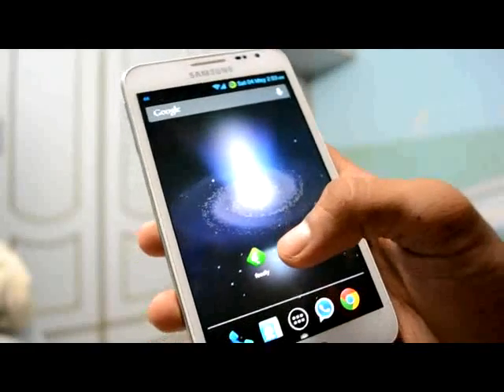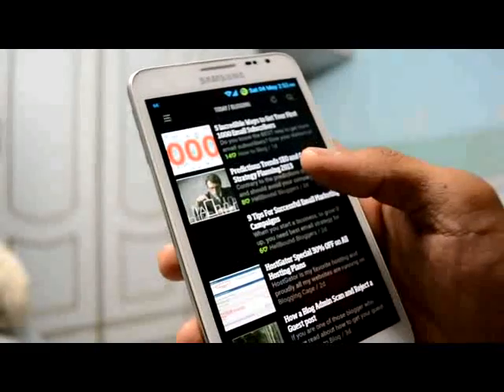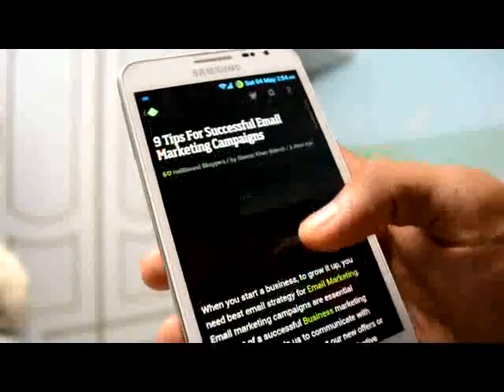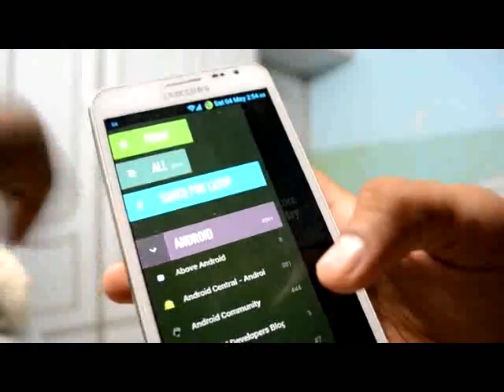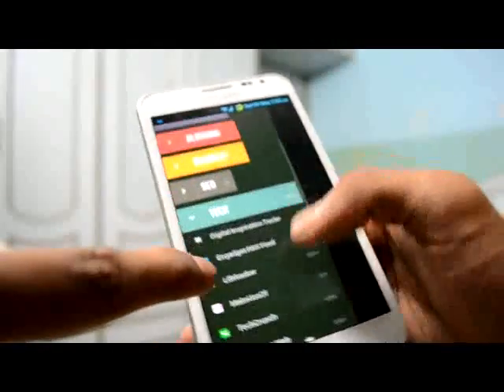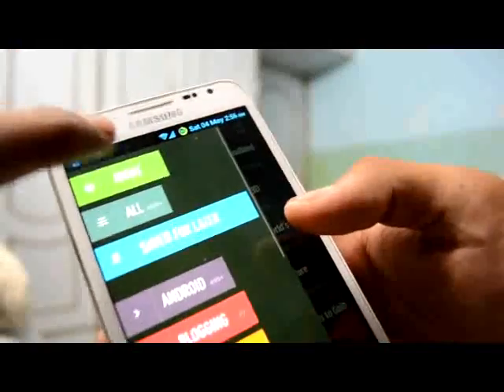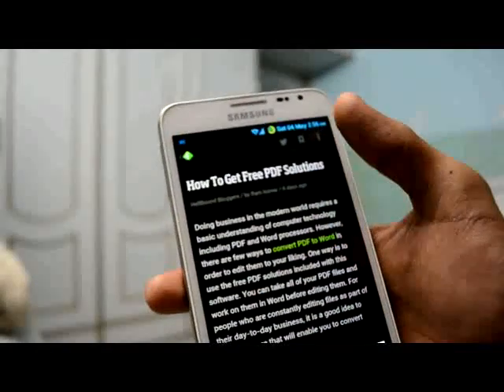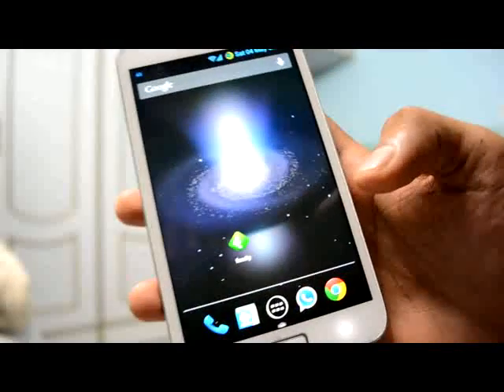Feedly App Review For Android (Google Reader Alternative)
Feedly is an RSS news reader re-imagined for android phones and tablets. It makes browsing faster: the content of your rss feeds and blogs are transformed into pocket-sized cards which load very fast and are easy to browse. When you run feedly on a phone and on a tablet, the configuration will automatically syncs between both devices.

Feedly is one of the best alternative to Google Reader which going to shut down from 30 June 2013. So all the people are migrating from this RSS Reader to others. But majority of the people choose Feedly for its awesome Look and Feel.